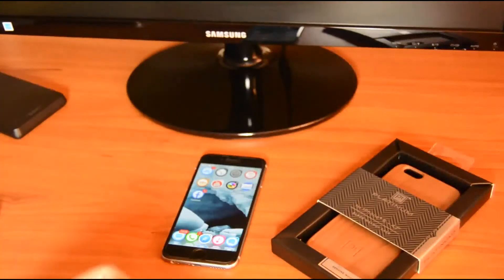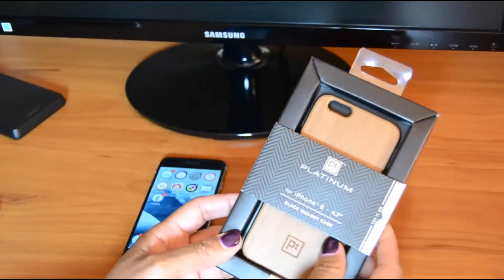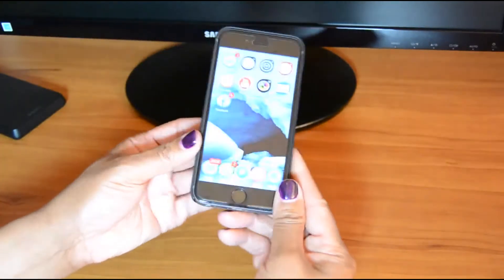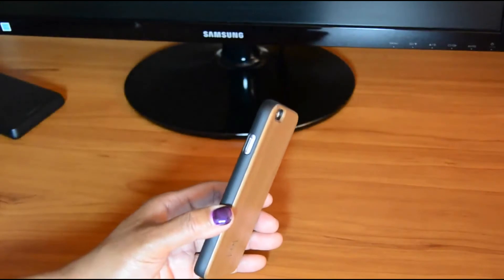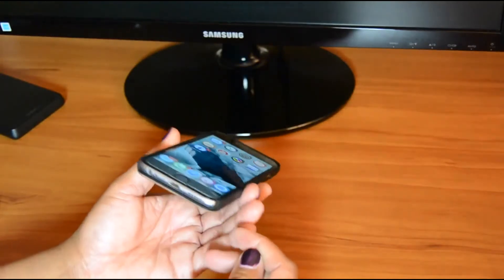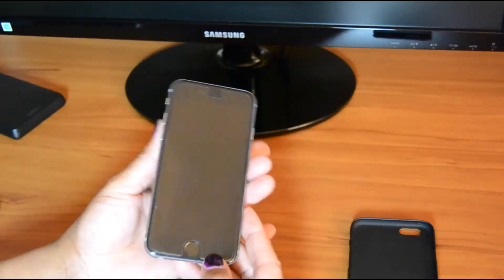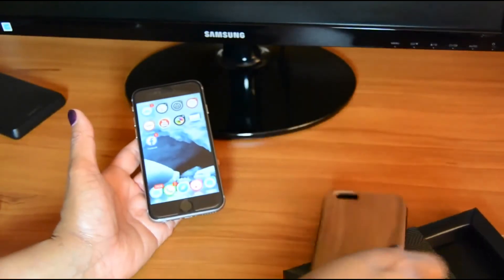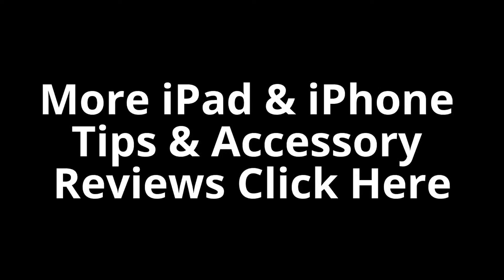Wood iPhone 6 Case Review (Genuine Wood)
This is a quick review of a wood iPhone 6 case, it's the PT Platinum Black Walnut iPhone 6 Case made of genuine wood!  Is this the best wood iPhone 6 case? It may be for you, so check out the review and let my know what you think in the comments below and as always I really appreciate your likes and subscribes to the growing channel...keep em' coming!

You can also read the Wood Case iPhone 6 review and also see how I broke my iPhone 6 screen within a few weeks of buying it!